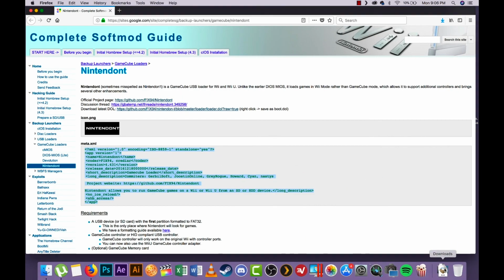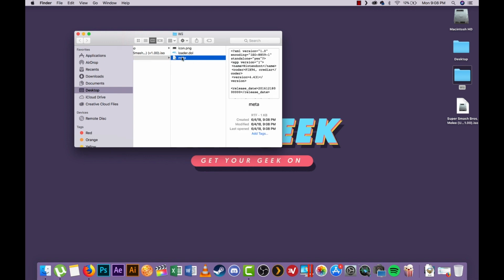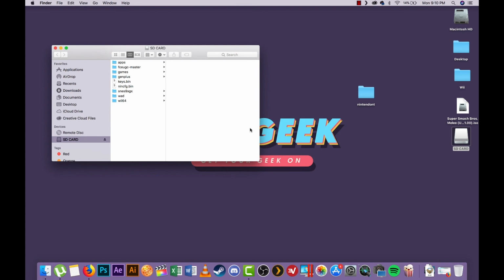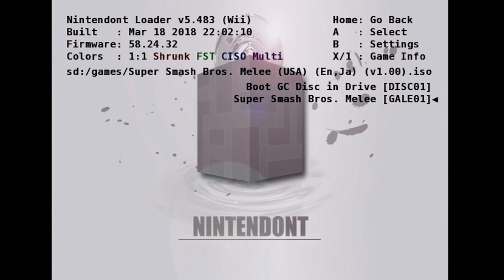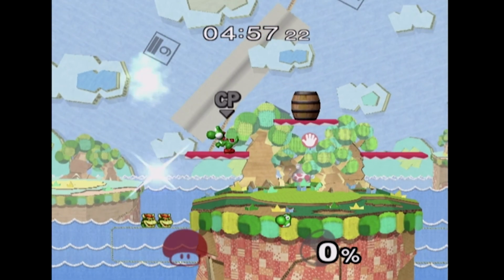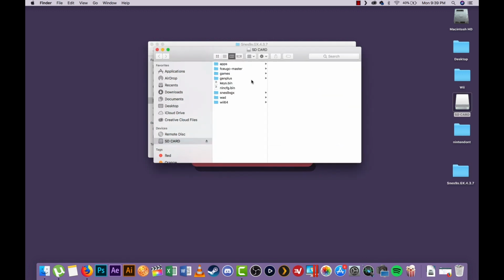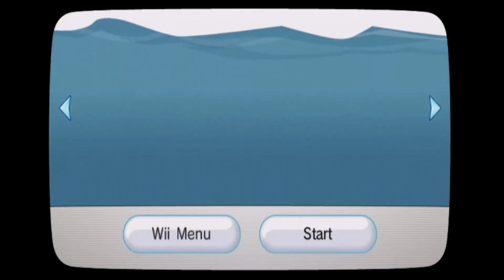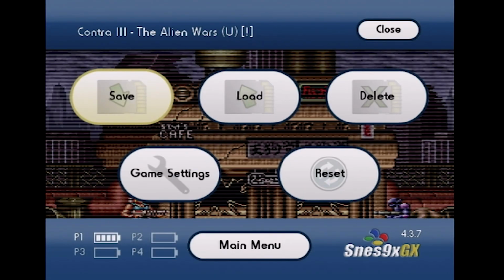Playing Game Cube Games on the Wii (Softmod Required )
A complete guide to installing Nintendont and other emulators on your Wii.

apologies for the extreme tardiness of this video, life has been crazy these past 2 years but I am ready to get back to it!

Please let me know if you have any suggestions for future videos and I will be sure to make a future video on it.

LINKS

Please let me know if you have any issues, I do my best to answer as many comments as possible.

Thanks very much and Enjoy!